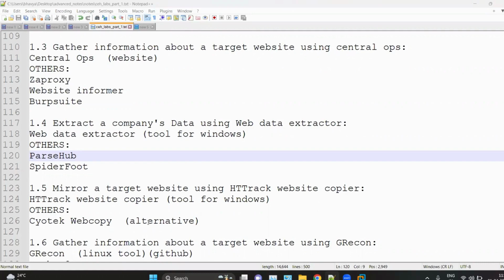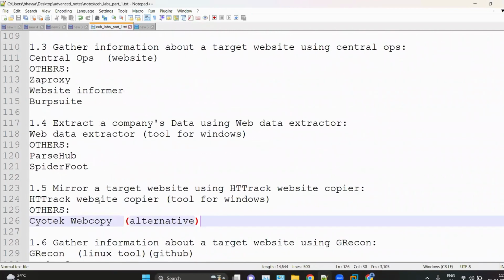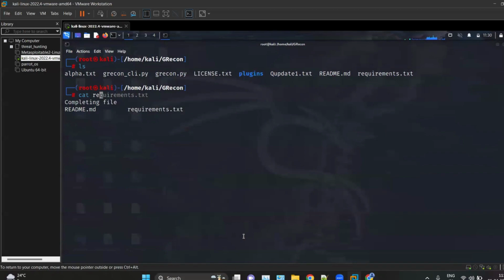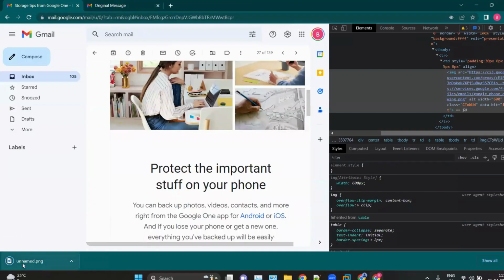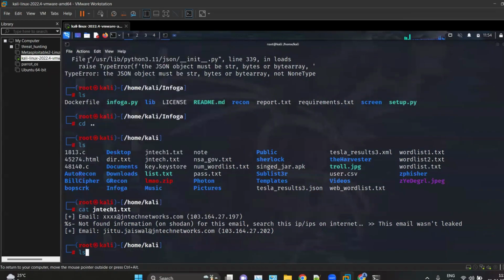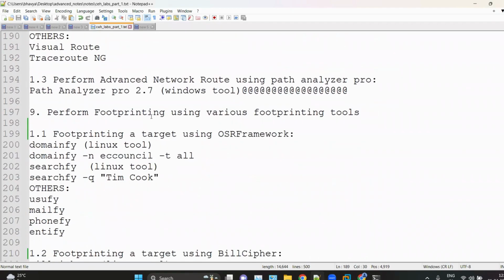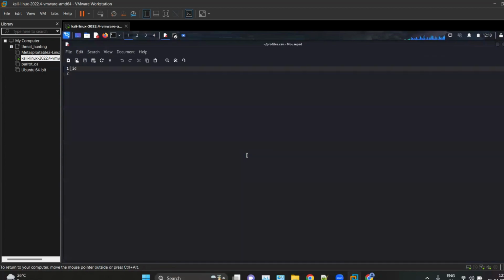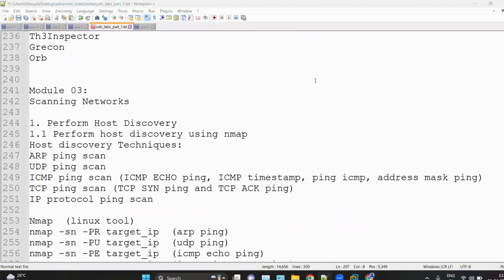CYBER SECURITY TRAINING DAY 6